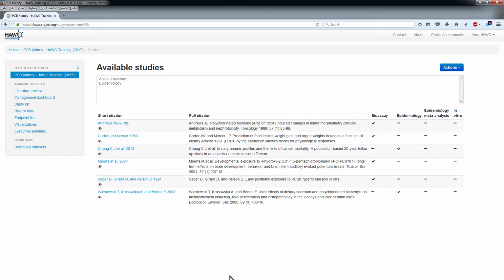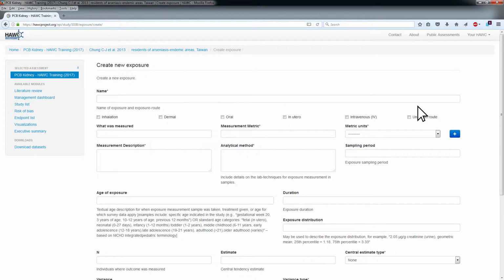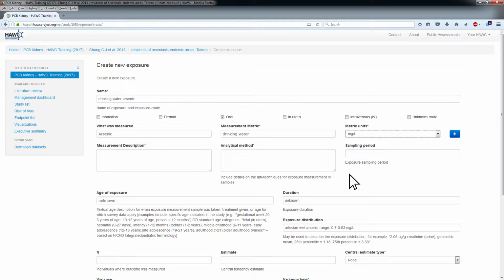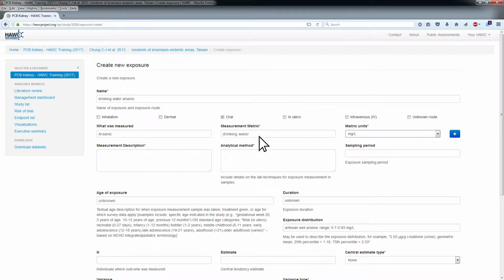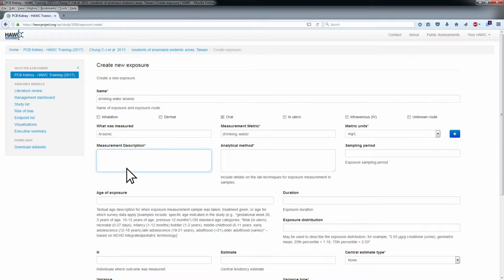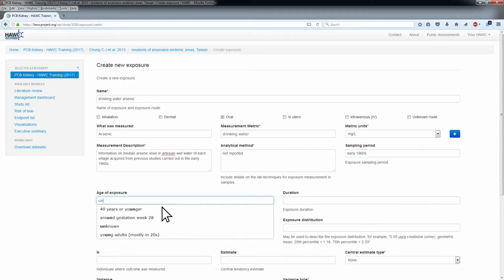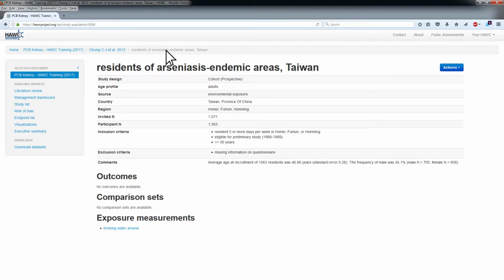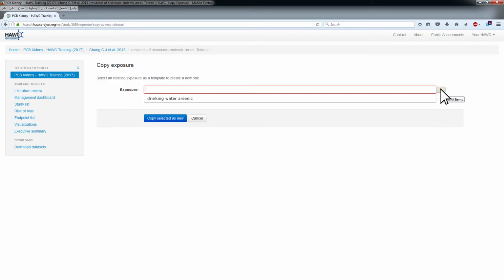5c - Epidemiology extraction - exposure